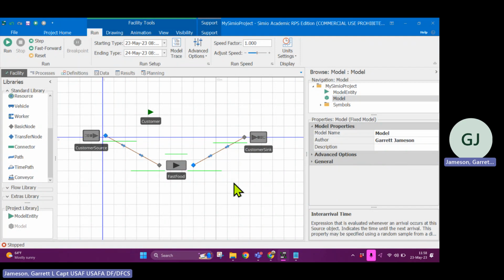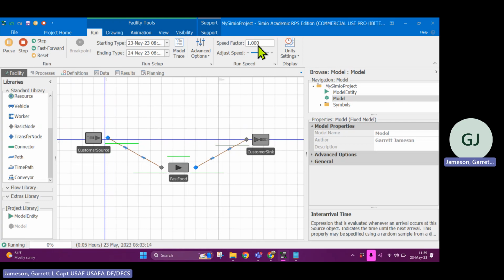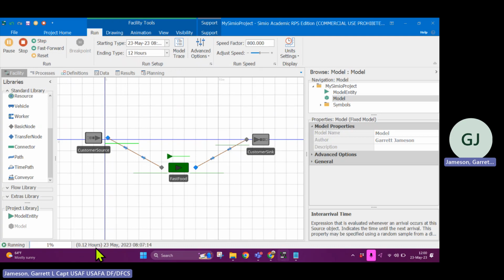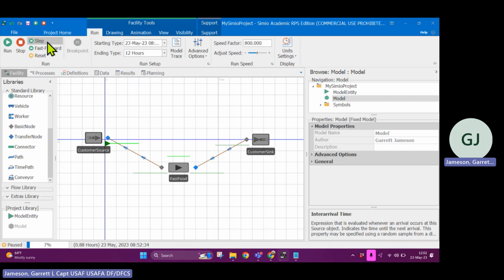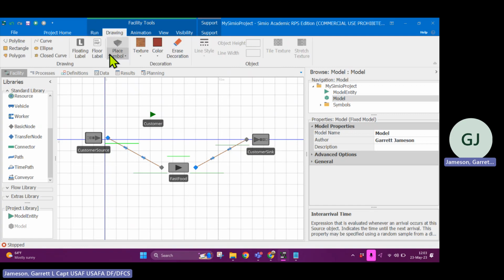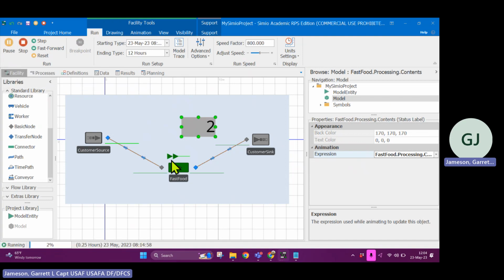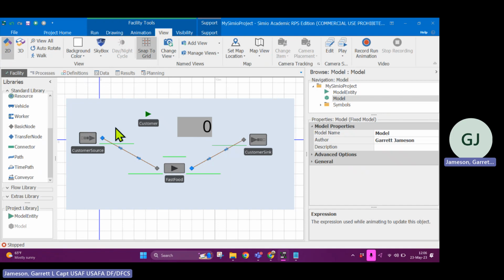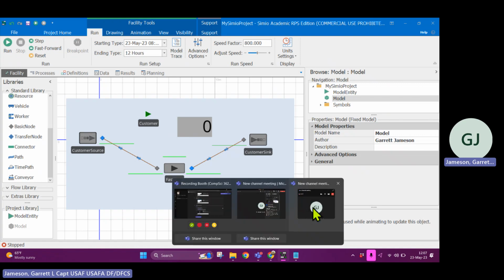Facility View Options in Simio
Options to customize your facility view in Simio. Select options for watching your model run and adding animations or adjusting your view of the model.